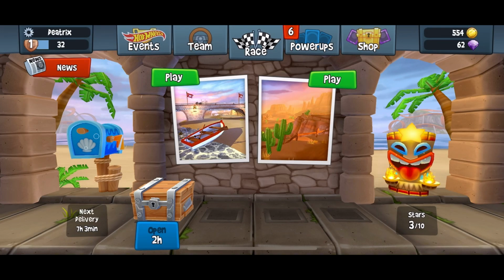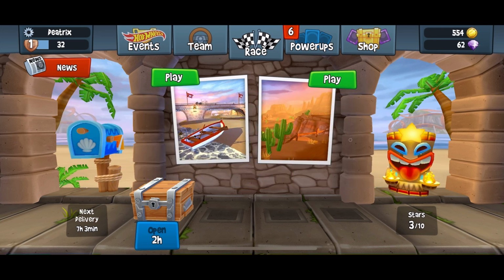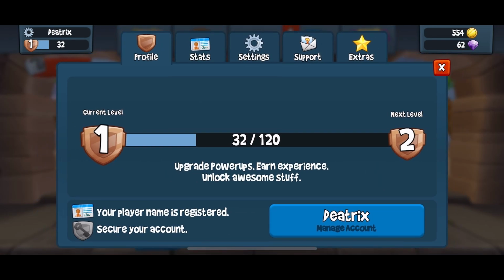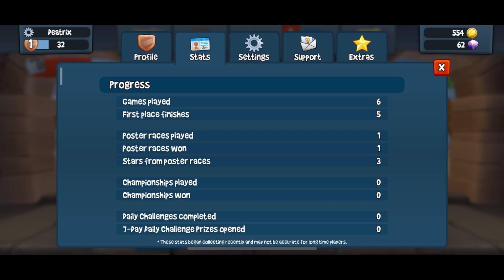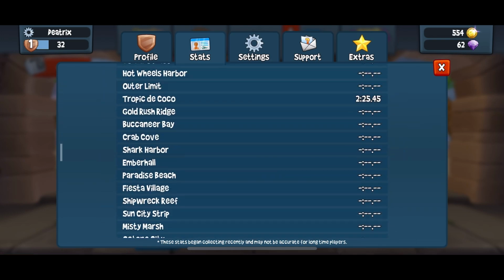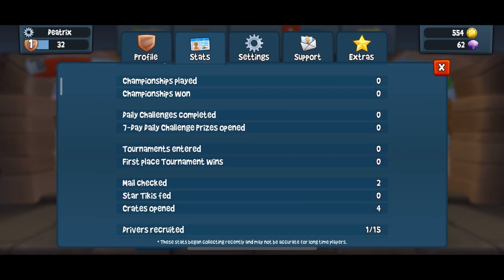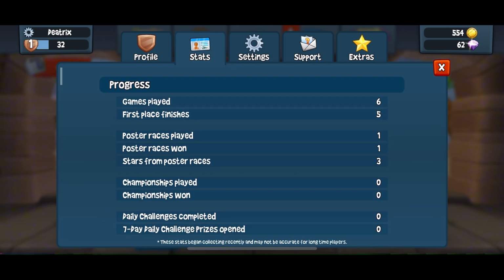How to Check your Game Stats on Beach Buggy Racing 2? 2024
First, open the Beach Buggy Racing 2 game. Tap on your player profile in the top left corner of the screen. Here, you can see the Stats option at the top of your screen; tap on it. Finally, scroll down to see your game progress and stats in Beach Buggy Racing 2.

And this is how you can check your game stats in Beach Buggy Racing 2.